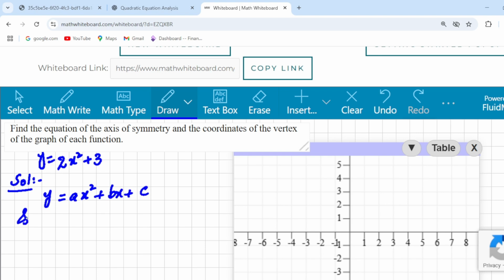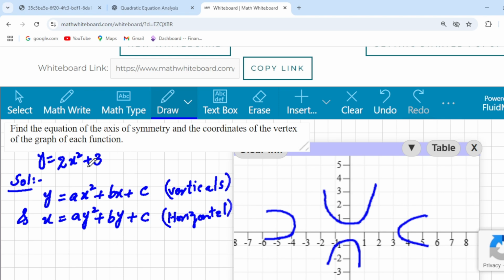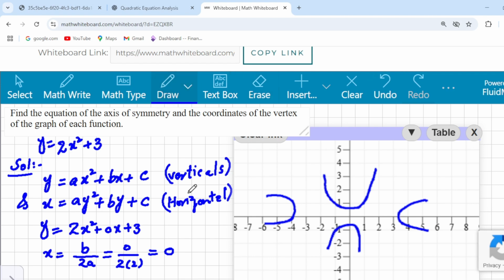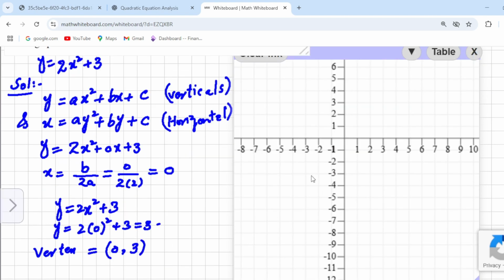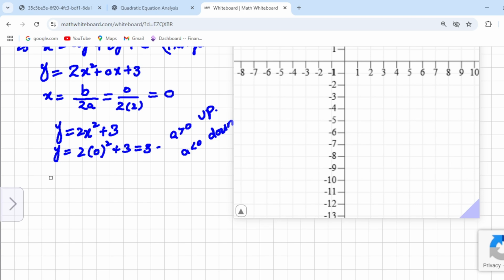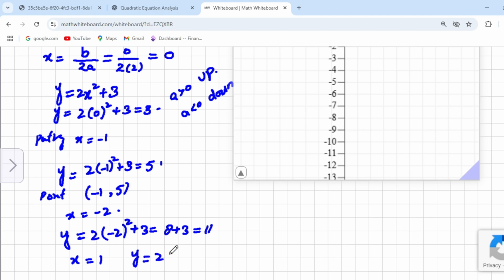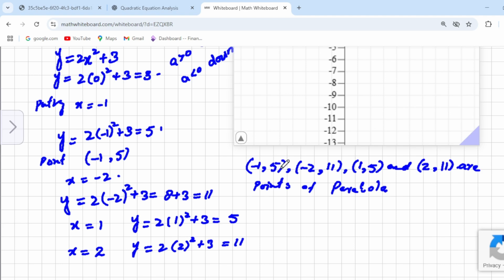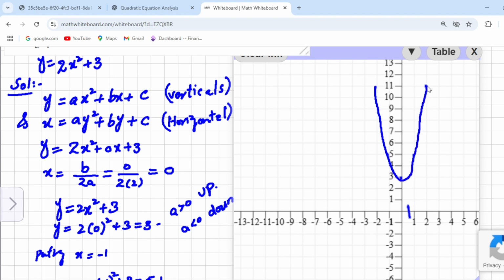How to Find Axis of Symmetry and Vertex of y = 2x² + 3 | Quadratic Graph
Learn how to find the axis of symmetry and the vertex of the quadratic function
y=2x2+3.
This quick and clear math tutorial breaks down the steps using the standard form of a parabola. Perfect for middle school, high school, and SAT prep!

📌 Topics Covered:

Standard form of quadratic functions

Formula for axis of symmetry

Finding the vertex

Graphing insights

🔔 Comment your questions below — we answer them in the next video!